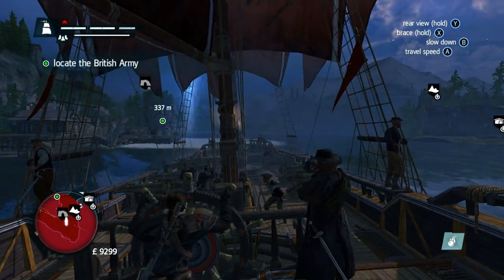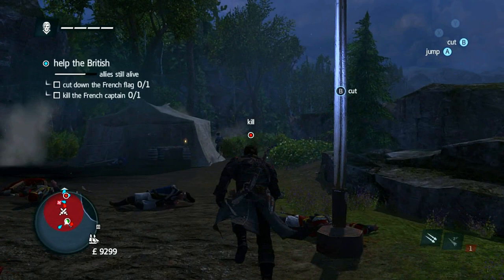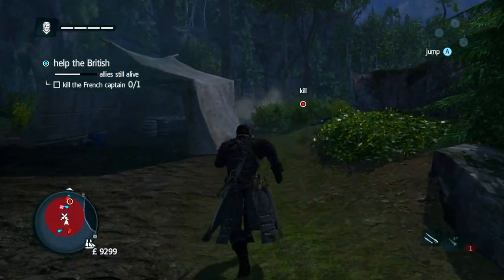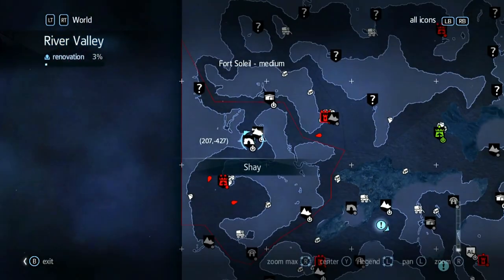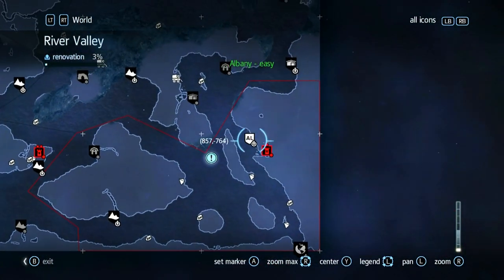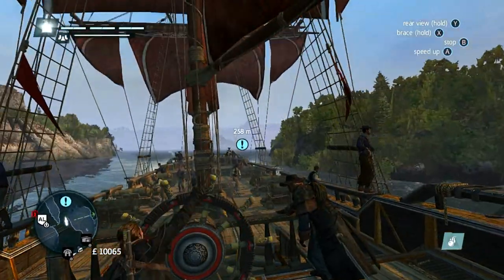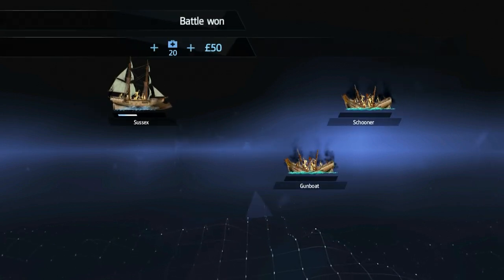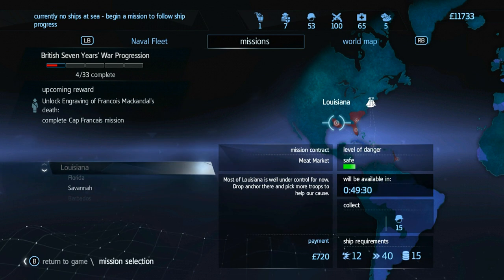Assassin's Creed: Rogue - Part 24 - Death of Monro (Let's Play / Walkthrough / Gameplay)